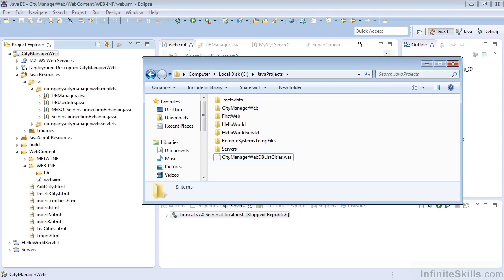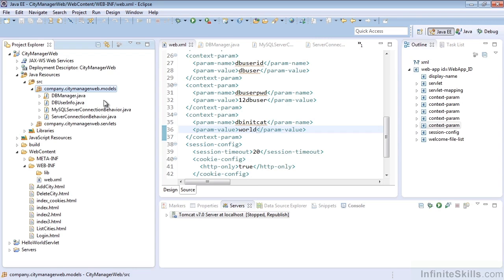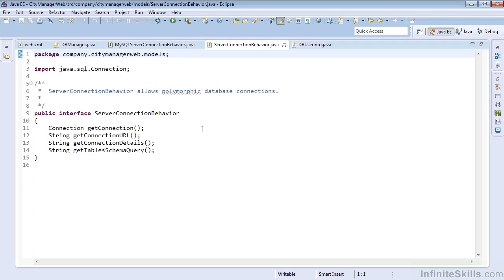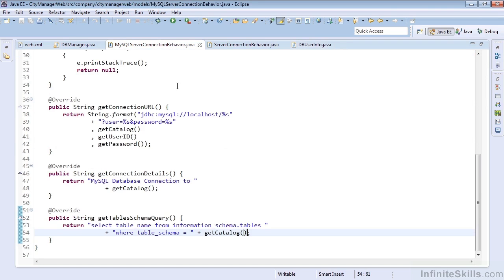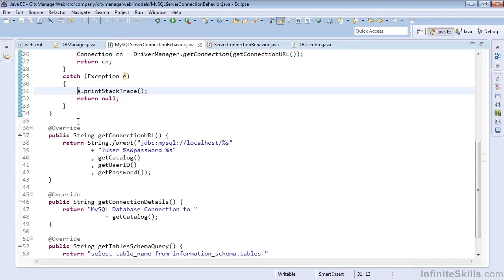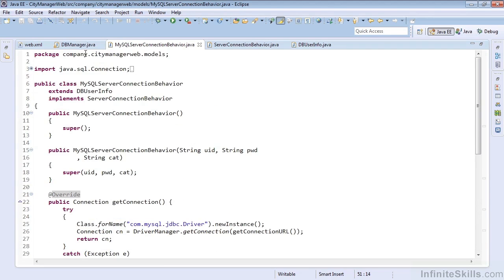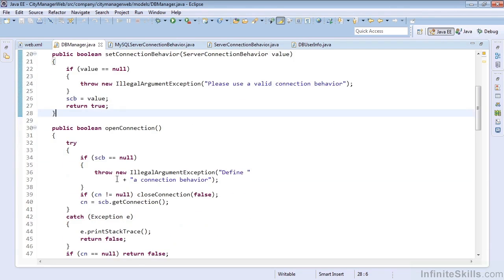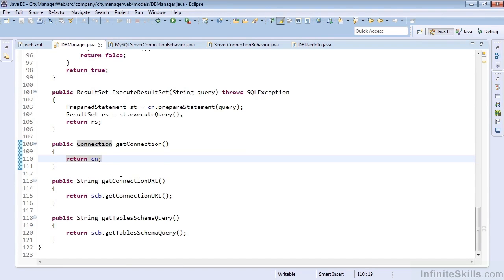0310. Database Connection Model.mp4